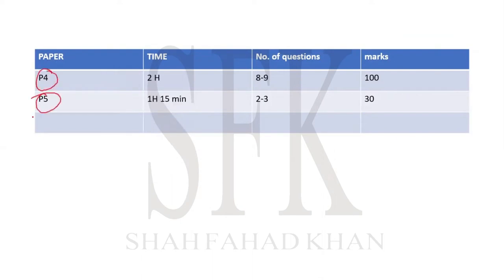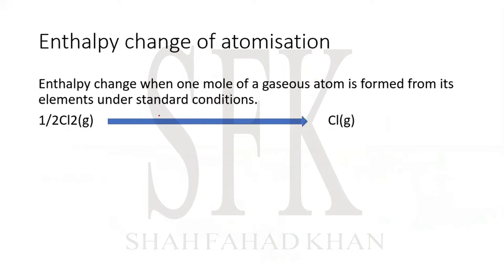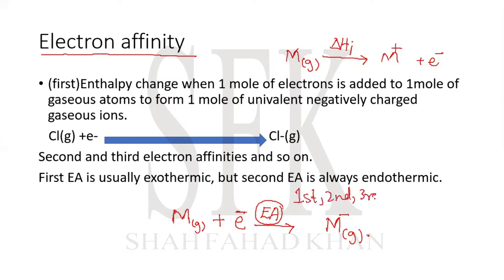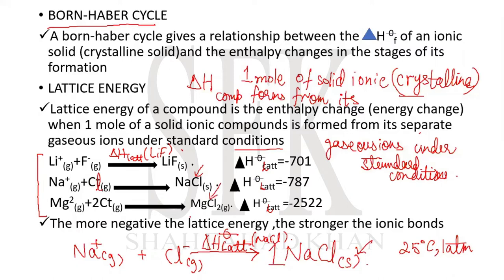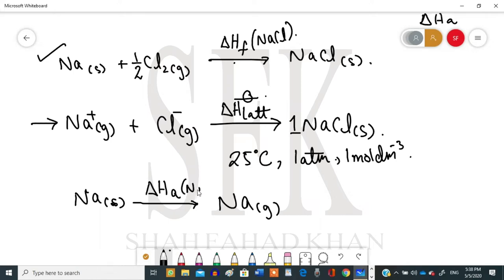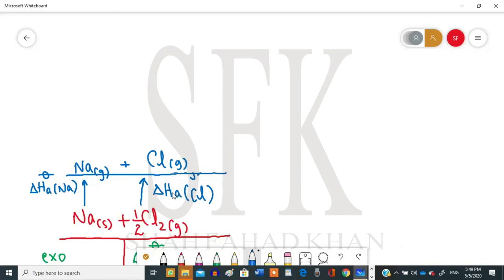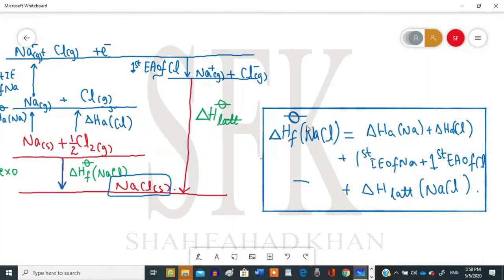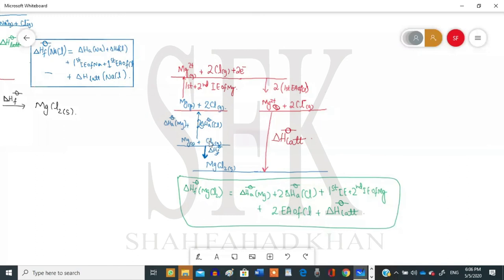A2 CHEMISTRY FREE DEMO CLASS